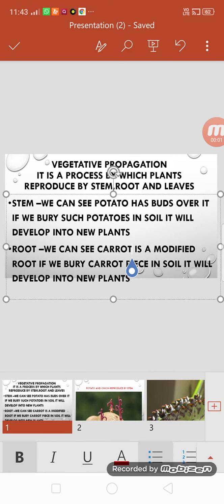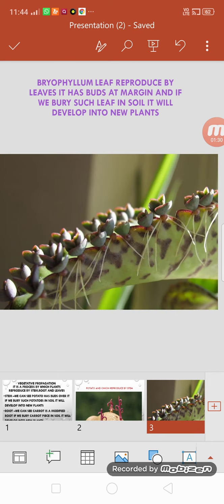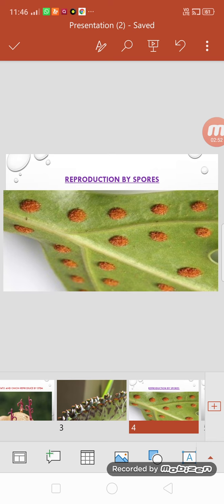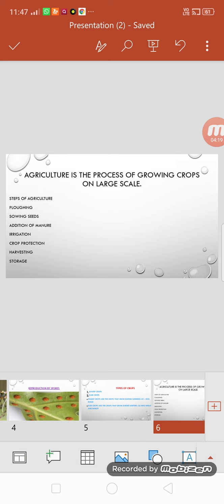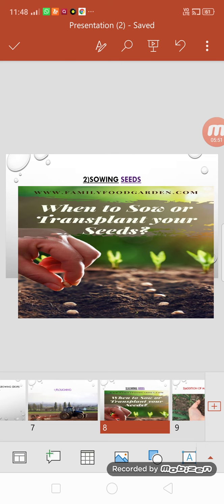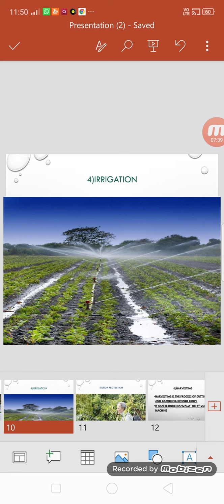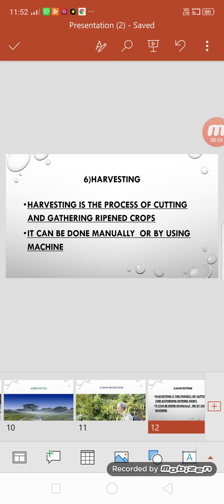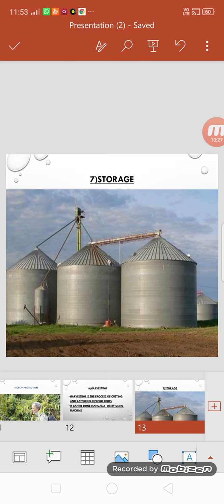Chapter 1Reproduction in Plants part lV